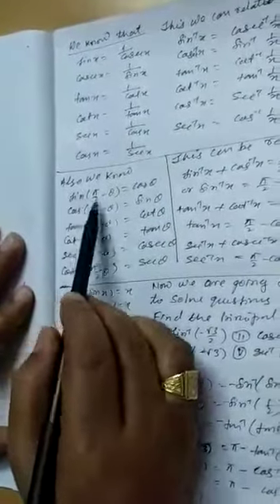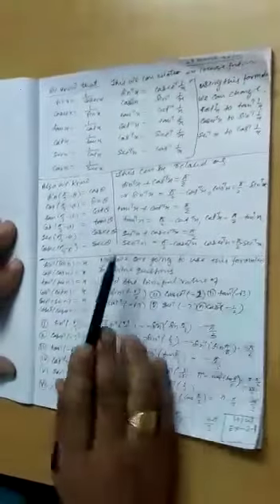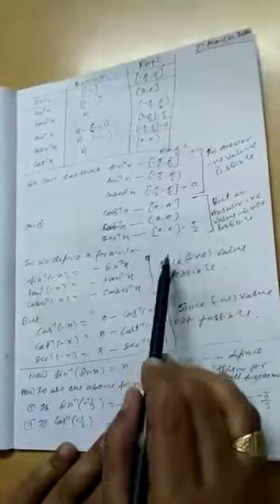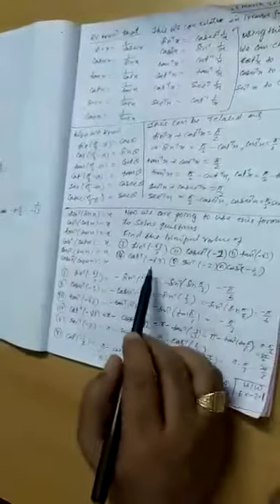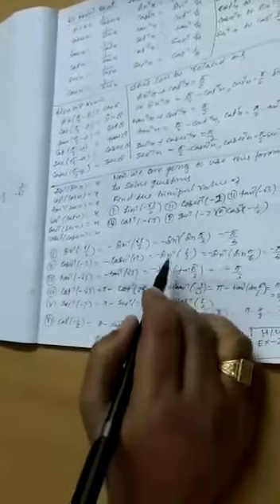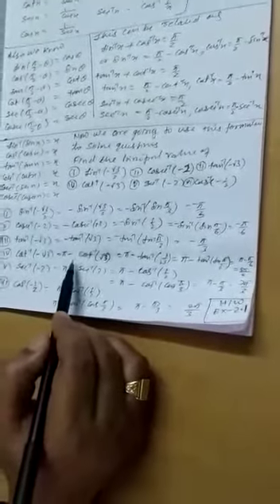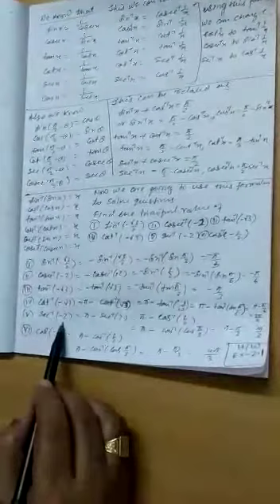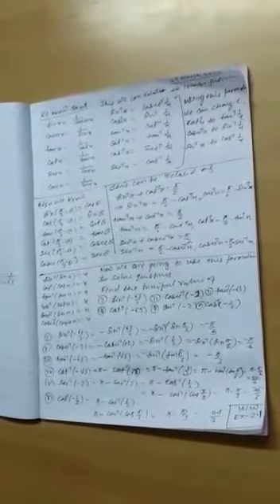Class XII Mathematics(5)ch2 vidio 5